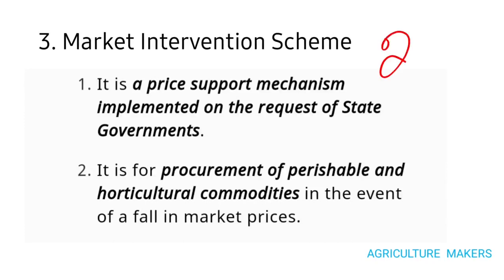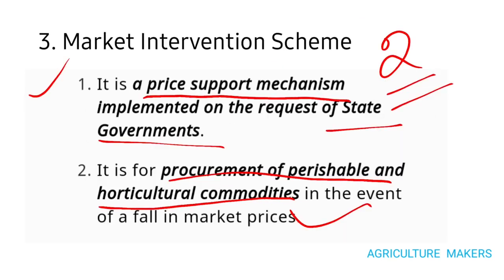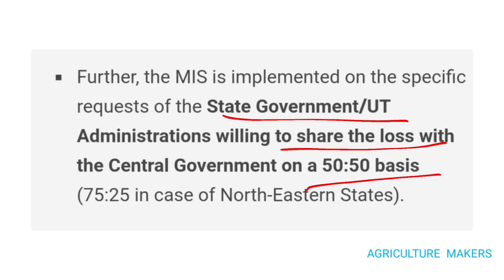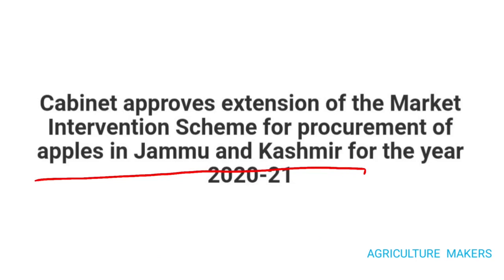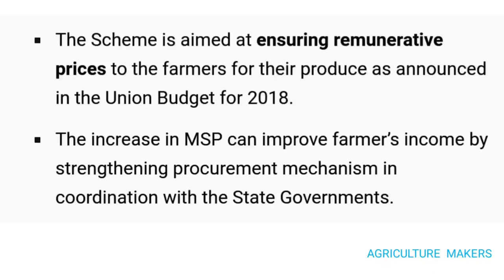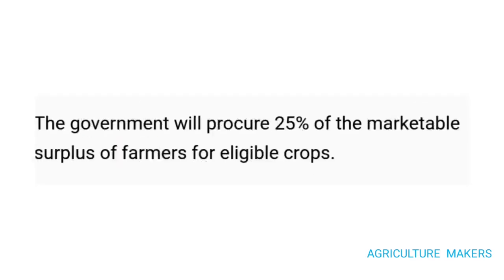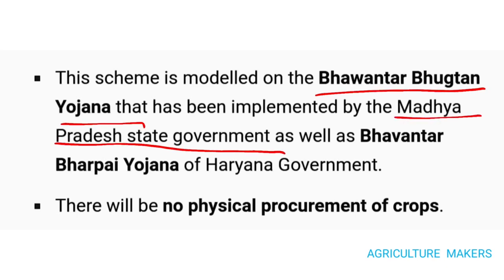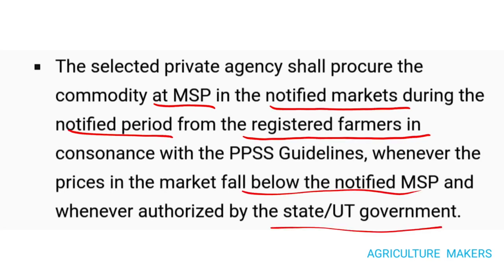CENTRAL SECTOR SCHEMES- PART 2| Market Intervention Scheme| PM AASHA| Agriculture Makers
Agriculture Makers is a platform to sharpen your goals and aims.

This video is the PART 2 of the Central Sector Scheme which includes,
Market intervention scheme&
PM AASHA

Soon PART 3 of the Central Sector Scheme will be uploaded.

Kindly Support us through the entire journey.